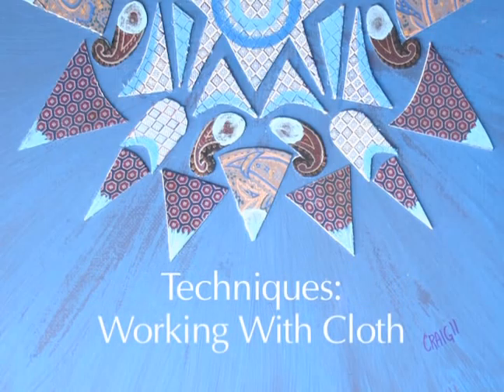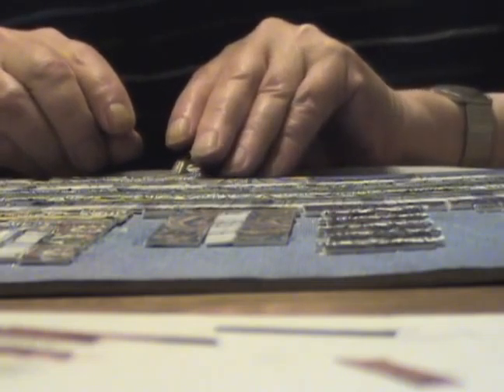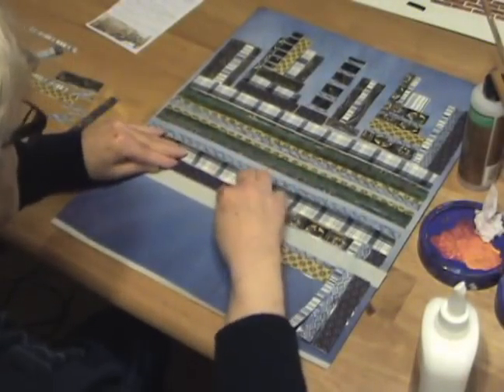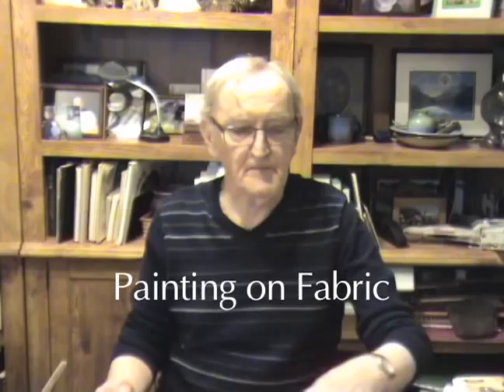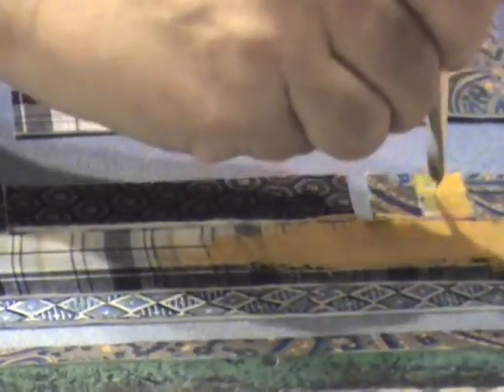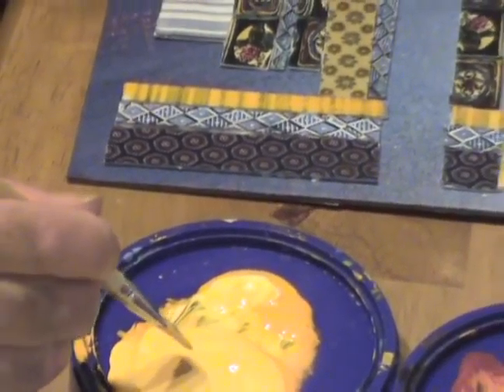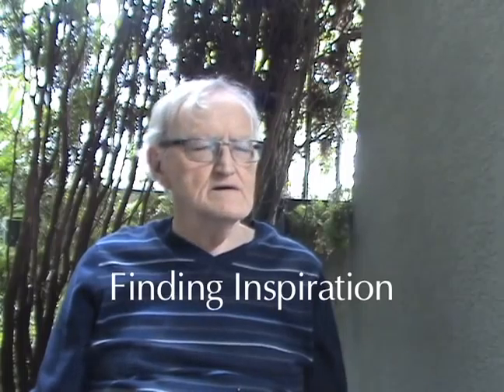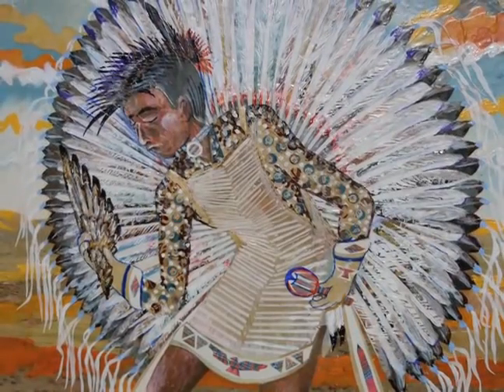Bob-Craig-Collage-With-Cloth.mov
Collage artist Bob Craig shows some techniques for creating art with recycled cloth ties using glue, acrylic paint and scissors. Technique includes laminating cloth onto mat board and creating transparent paint effects over cloth with varnish.